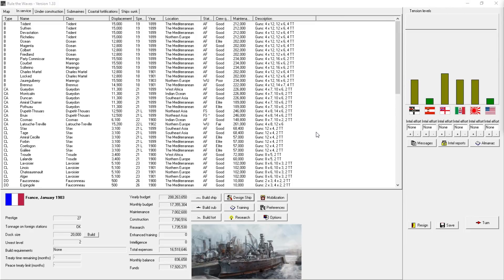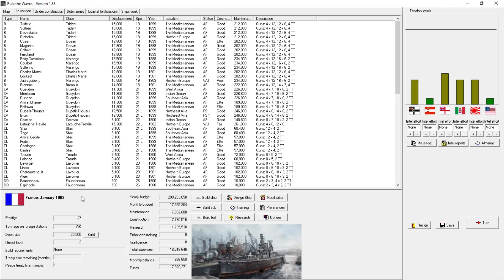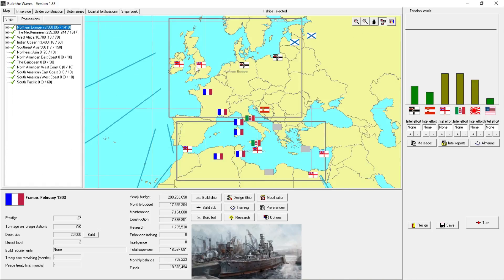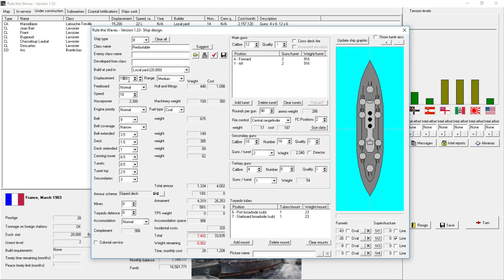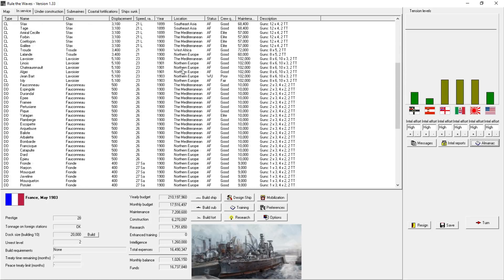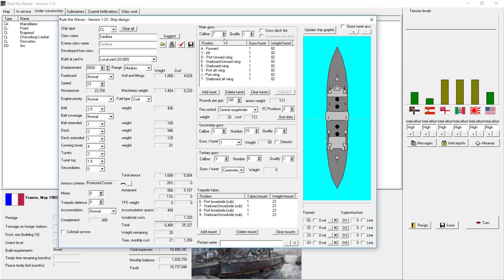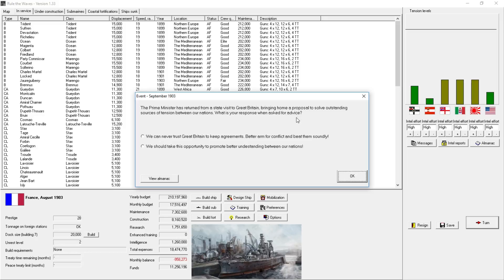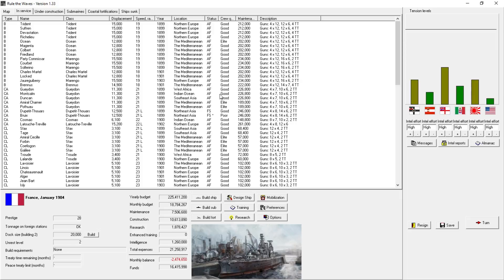Rule the Waves - Making France Great Again (Part 7)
Part seven of my Rule the Waves succession series with TortugaPower and XTRG sees the lessons of the last war applied to a new building program which focuses heavily on light ships like cruisers and destroyers rather than battleships.